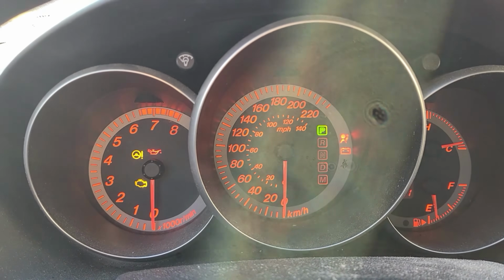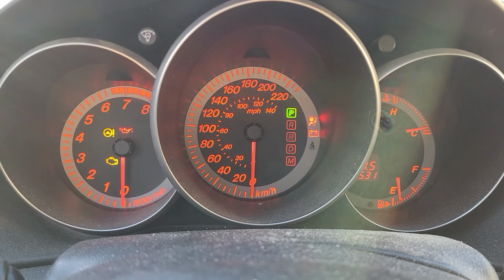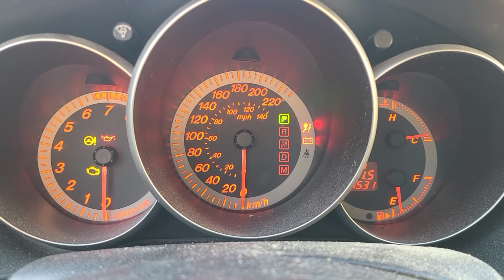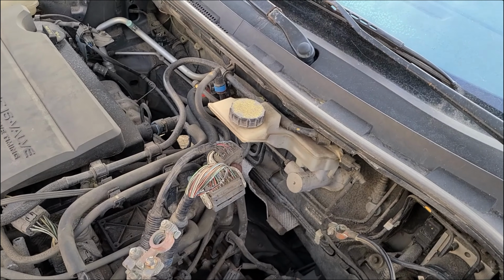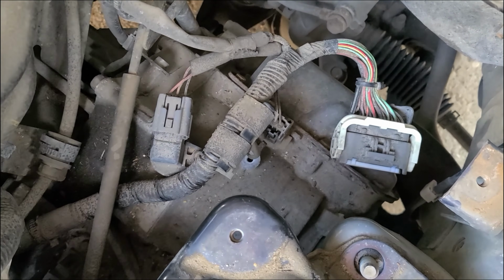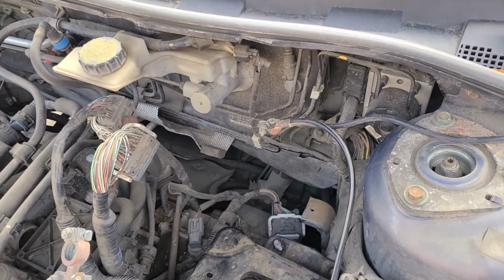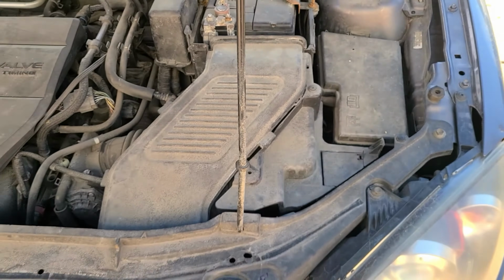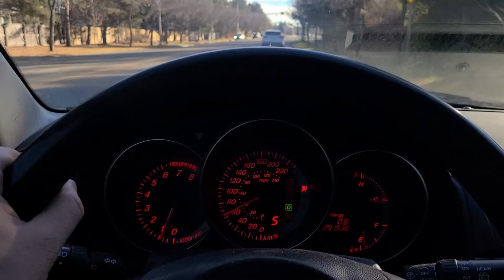The TCM Failed on this Mazda 3.... Again!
In this video, I show you how the TCM failed on this Mazda 3 twice!

0:00 - Intro
0:17 - Describing the Issue
3:40 - Subscribe!
3:48 - Removing the TCM
6:35 - Preventing Future Failure
7:57 - Reassembly
9:30 - TCM Programming
9:55 - Test Drive
10:44 - Outro